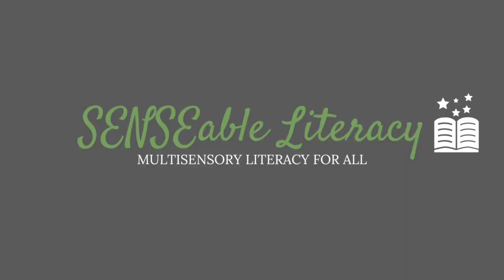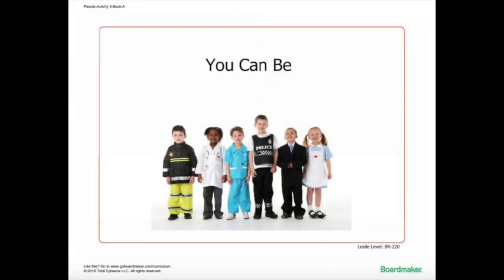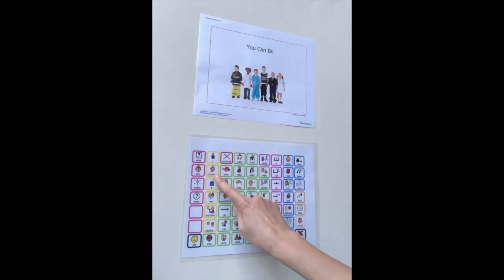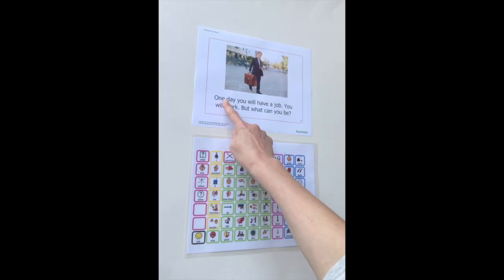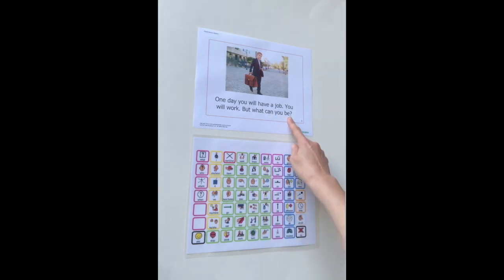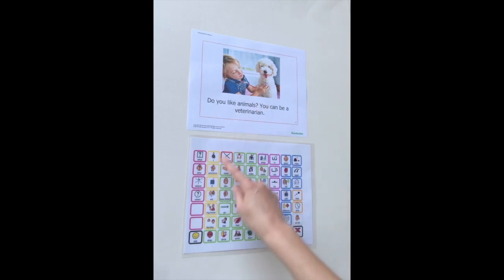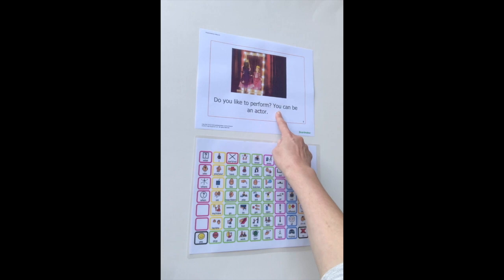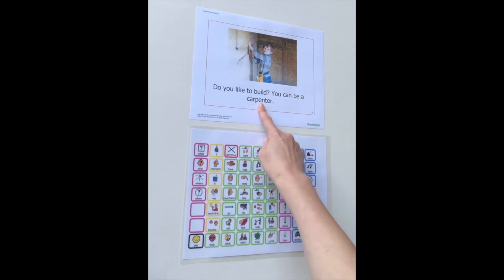Community Helpers: Modeling Core Vocabulary With AAC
Enjoy an interactive reading of the book "You Can Be" from Boardmaker Activities to Go Unit: Community (People) - Level A while modeling of a single core vocabulary word on each page is demonstrated.

Download the leveled, thematic, printable and free Boardmaker Activities to Go Units

Download the core vocabulary communication board highlighted within this video